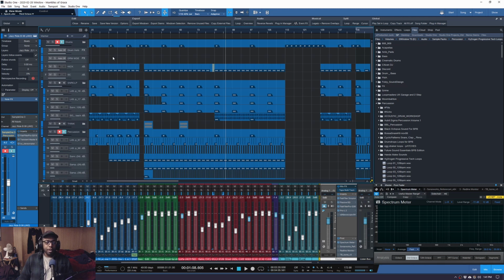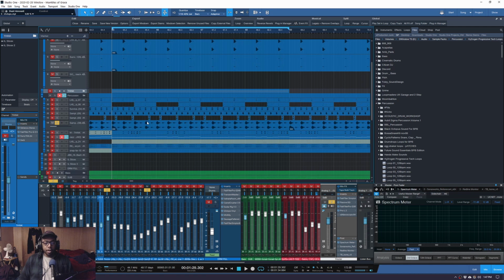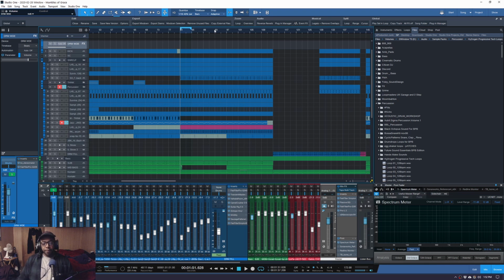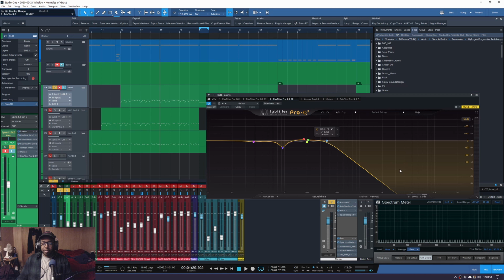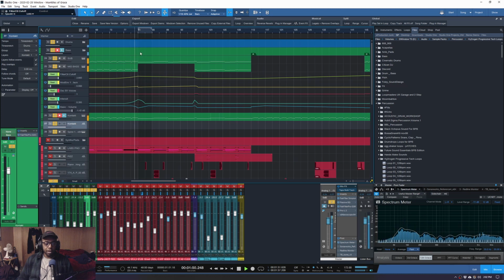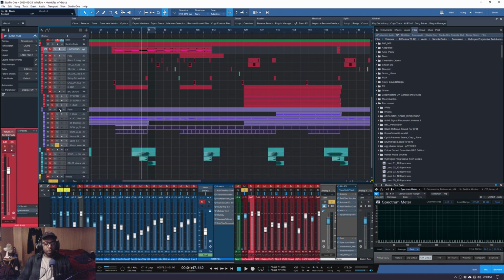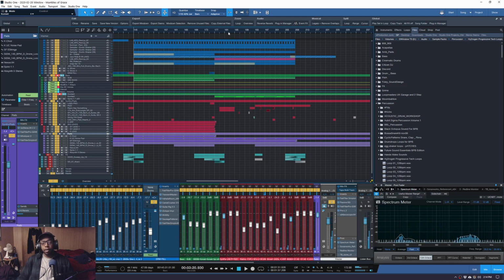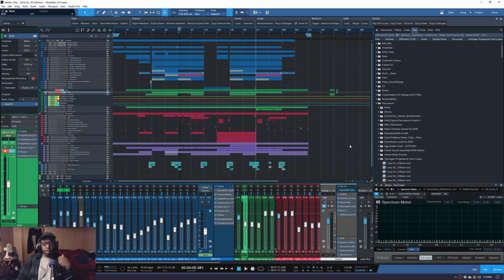How I wrote Mumbles of Grace // Drum & Bass Track Breakdown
A little bit of insight into one of the tunes I'm most proud of. Hope it's useful :)

Chapters:
00:00 Intro
01:21 Drums
13:09 Bass
22:34 Melodics & Arrangement pt.1
29:44 Pads
35:18 Arrangement pt.2
39:11 Where the name came from